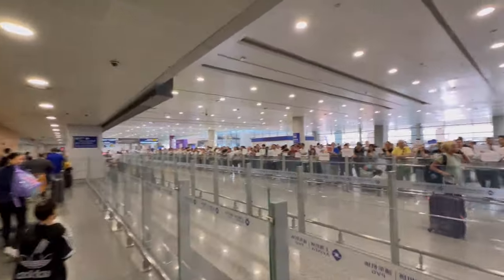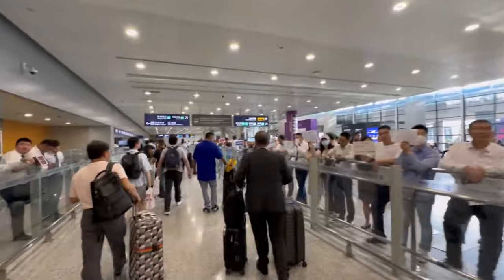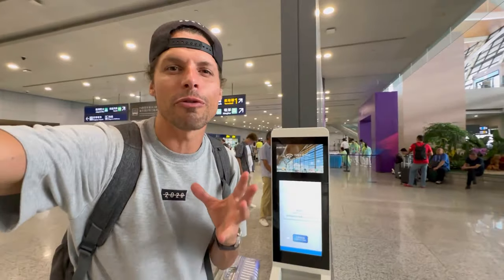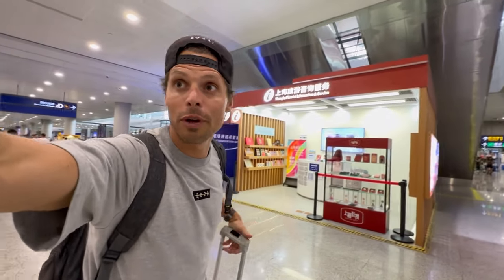Buying a Sim Card at Shanghai Airport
In this video you can see what it is like to arrive at Shanghai PVG Airport. I will walk you through the airport from the plane till the arrival hall.

The main reason why I recorded this video is to help you find the best way to get connected when traveling to Shanghai. In my vlog I show you everything you need to know about buying a sim card at Shanghai Airport.

Here is Traveltomtom's comparison of the best e-sim cards for China

All the prices for tourist sim cards, info about e-sim cards, the registration process and in the end I come with a conclusion what based on my experiences is the best way to stay connected when traveling to Shanghai, China.

I am sure some of the tips in this vlog about buying a sim card at Shanghai Airport for your trip to China were helpful, but if you still have questions then please leave me a comment below and I will try to help you out.

Thanks in advance and enjoy your trip to Shanghai!